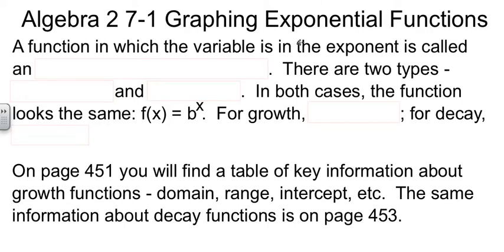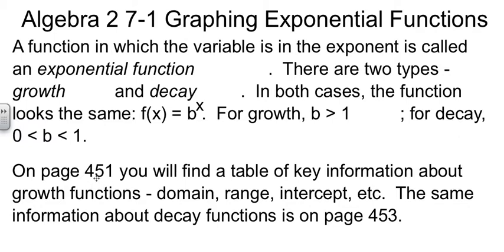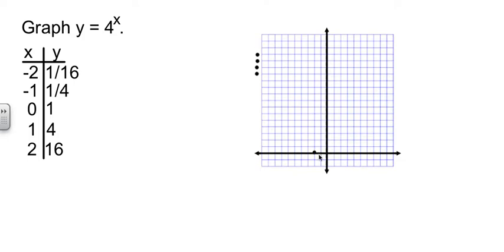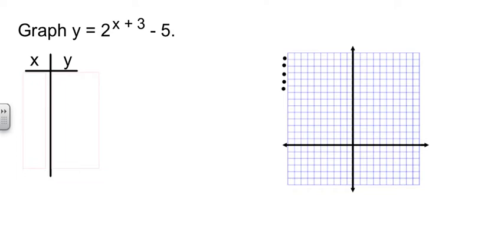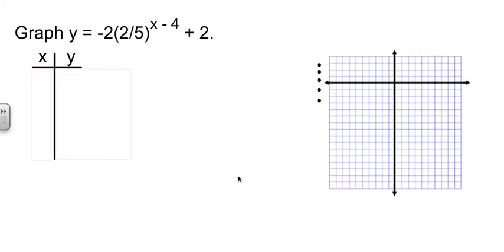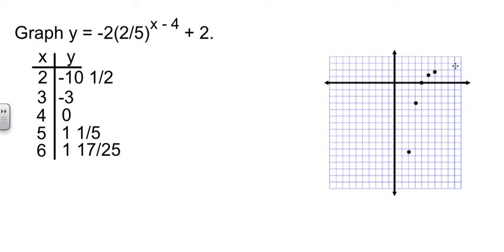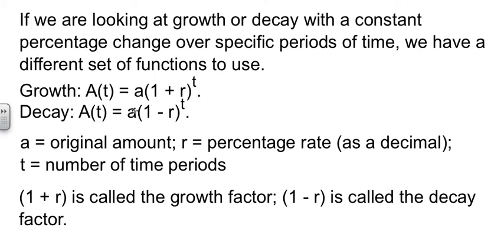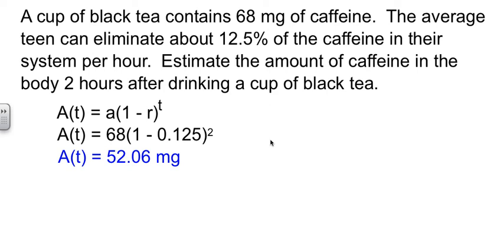Alg 2 7-1 Graphing Exponential Functions